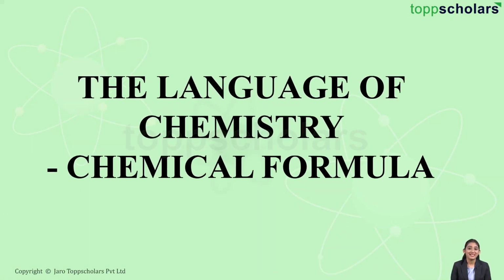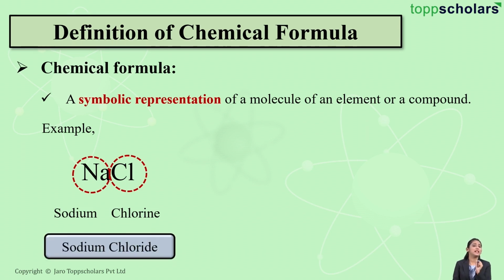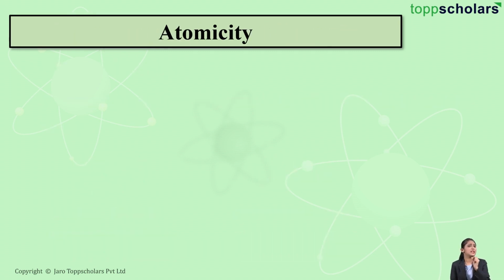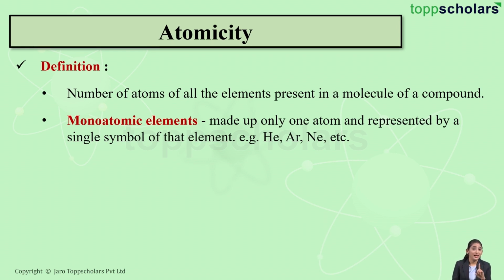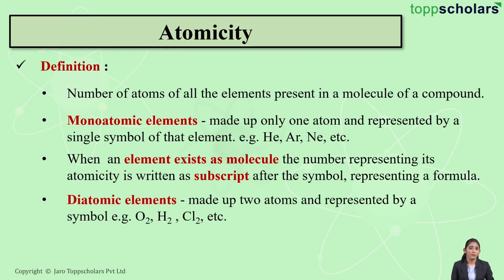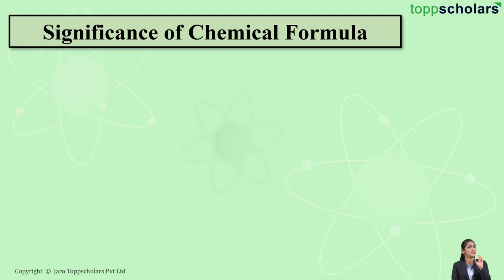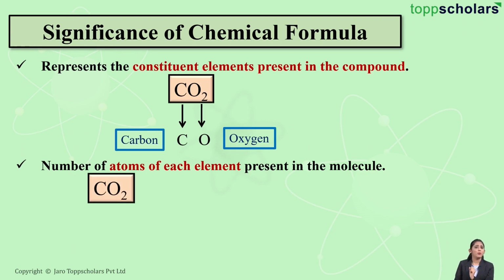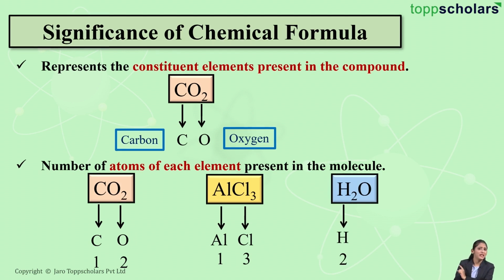The language of chemistry - Formula | Symbolic representation | Chemical formula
The symbolic representation of a molecule is known as a formula or molecular formula or chemical formula. This video explains representing the molecules using chemical formula and significance of chemical formula.